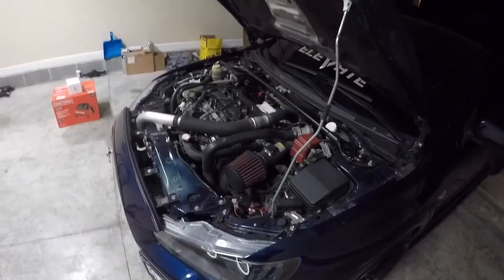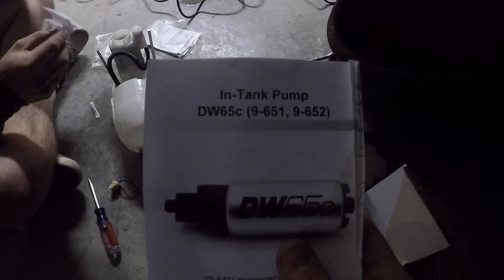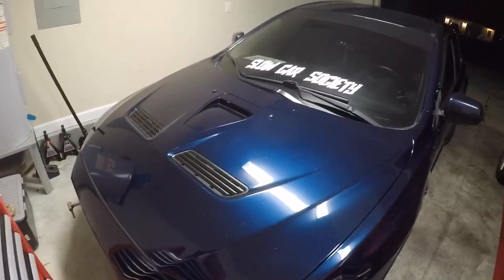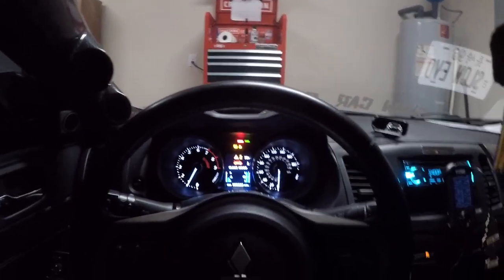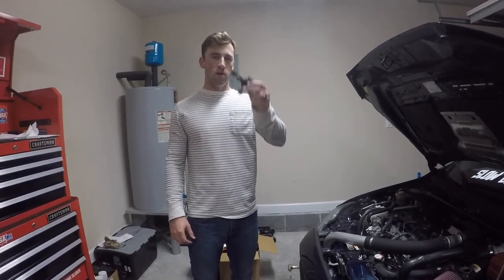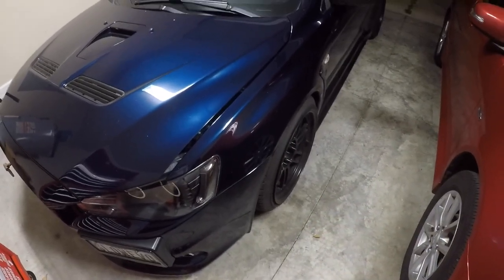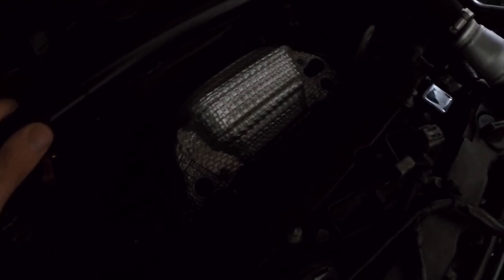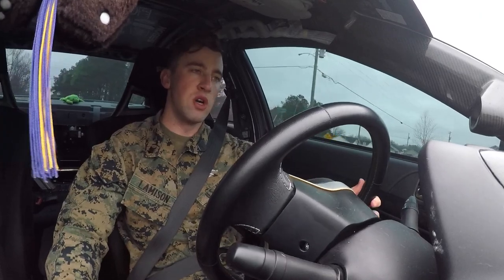Evo X mystery issue? (hesitating under boost)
Slow EvoX Project Ep.9 - The EVO has been having some strange problems, so I try a bunch of different things to try and remedy it! Finally I got the clutch and flywheel changed out but now the issue is sort of back, with some differences. New video soon to update!

To see some of my other videos not shown on this channel, go check out my old, now inactive channels!